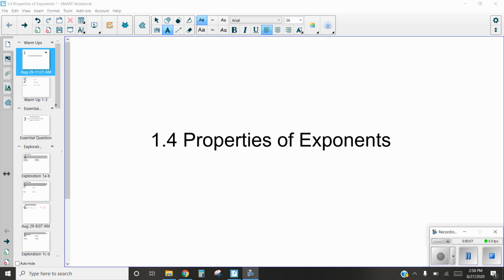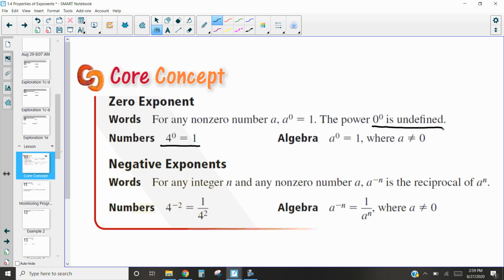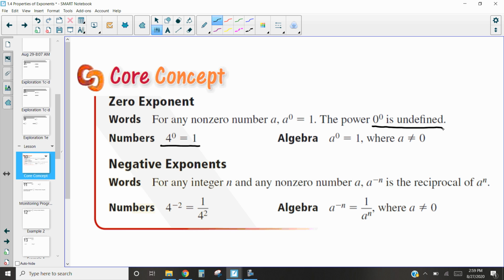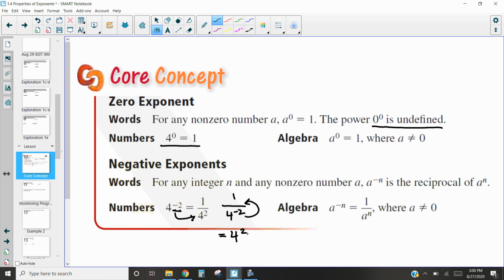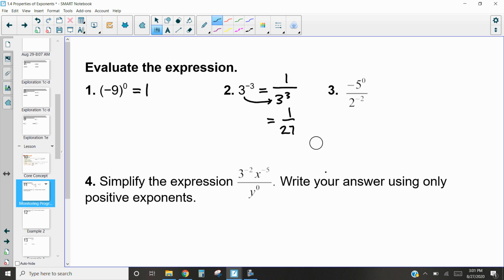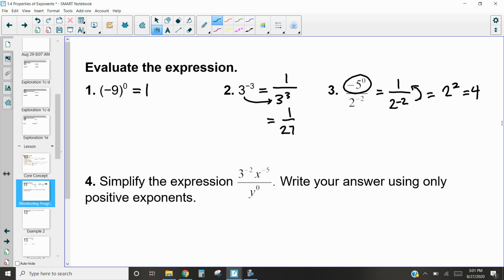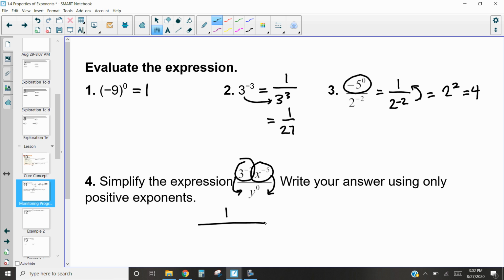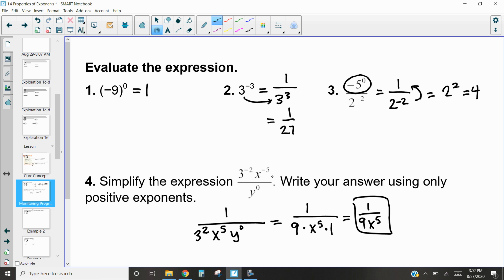1.4 Zero and Negative Exponents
This is video 1/4 on the properties of exponents. This video specfically discusses when numbers are rasied to the zero power and when the exponents are negative. Please see the future videos for other properties.